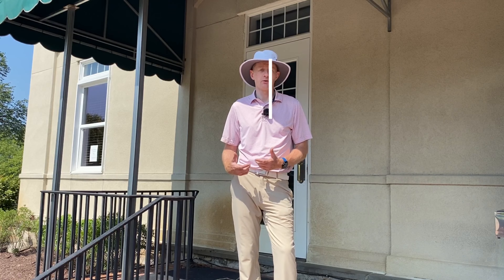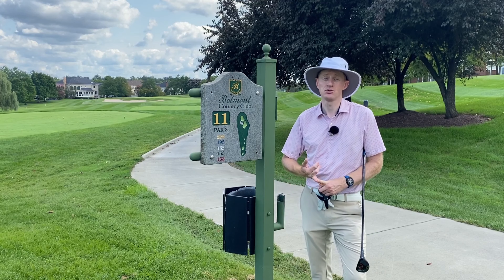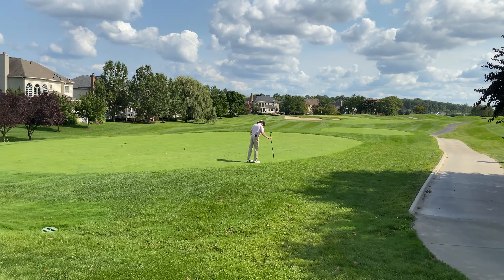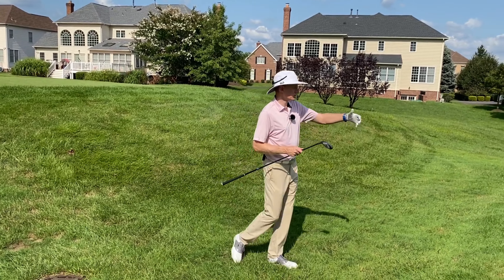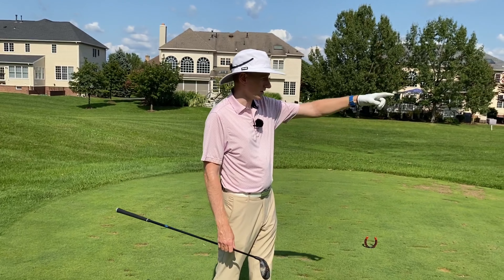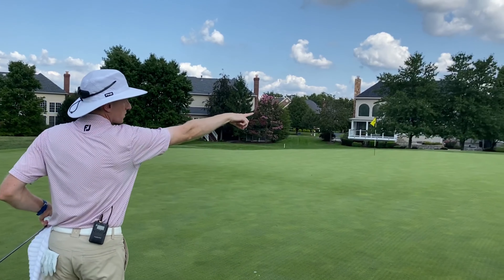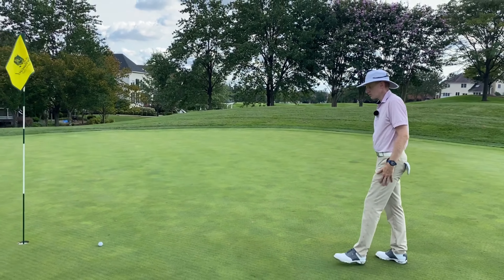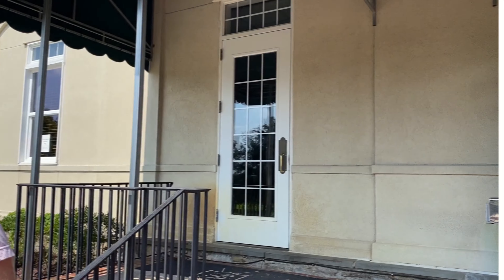Course Management - Hole 11 Par 3 - Long and Though - Golf Tips for Birdie or Better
In this continuing series, I will focus on the back nine and on how to play your way around any golf course, I am looking at Hole #11 here at Belmont Country Club, a long Par 3 that has an uphill tee shot over a bunker. Pure impact, a sound strategy and doing our homework is essential to score birdie or better on this hole. Going long is also a good option on this hole.

In this golf instruction video I focus on an uphill Par 3 that has a bunker to contend with and how that affects your club selection into the green. To get on the green on this Par 3, we also need to be aware of the surrounding wind and find out by looking at the tree tops to see if the wind is blowing and if so, from where and how this factor will affect our shot so that we have the best way to the hole to score birdie or better.

These are a few of the keys you must know in order to be able to play better golf. Hitting uphill and over a bunker with consistency and confidence, don't forget to club up!! Doing your homework is vital and the thing to do before you step onto any new golf course.

Simple Golf Instruction to play better golf and get birdie or better... Let's go!

I have a lot of great content for you, such as:

▶ My latest best seller on Practice Drills on Amazon (First Edition): "The Golf Blueprint: 30 Practice Drills for Success" to improve your long and short game and lower your scores.
▶ My Shortgame Book (First Edition): A simple guide to improve your short game and lower your scores.
▶ My Putting Book (Second Edition): A comprehensive book that reveals the secrets of putting and helps you make more putts.